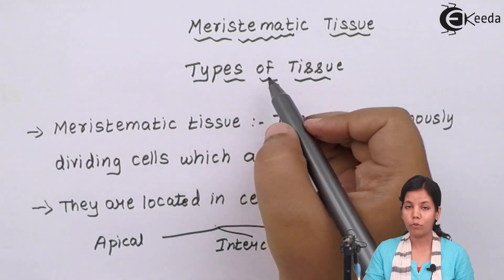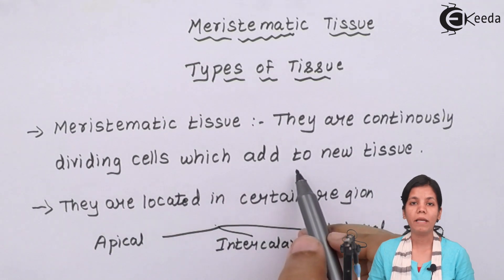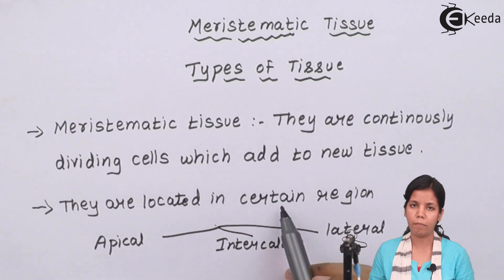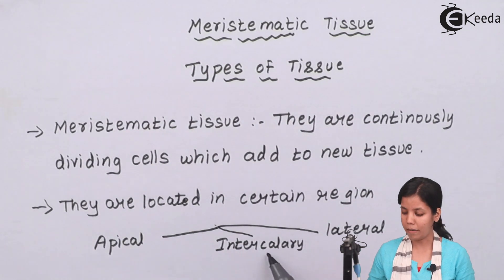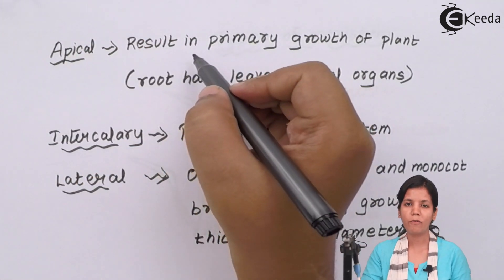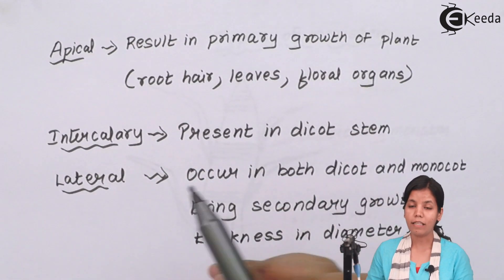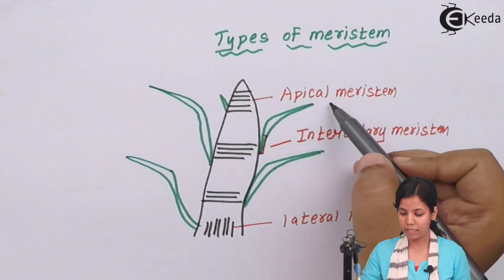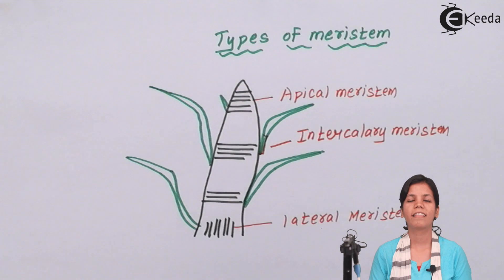Types of Meristematic Tissue in Plants - Plant Growth and Development - Biology Class 11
Video Lecture on Types of Meristematic Tissue in Plants from Plant Growth and Development chapter of Class 11 Biology for HSC, CBSE & NEET.

Happy Learning : )